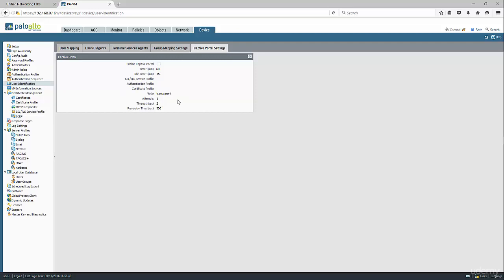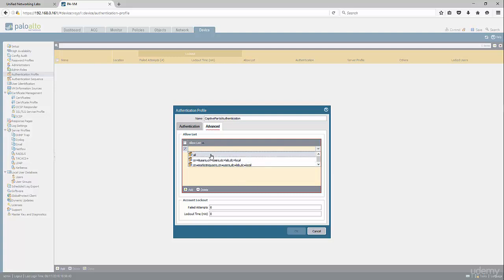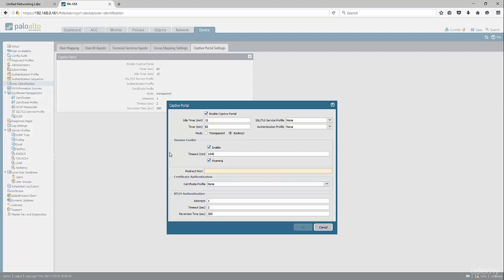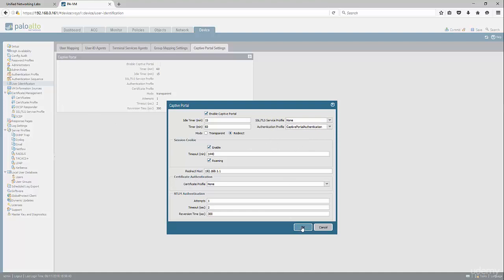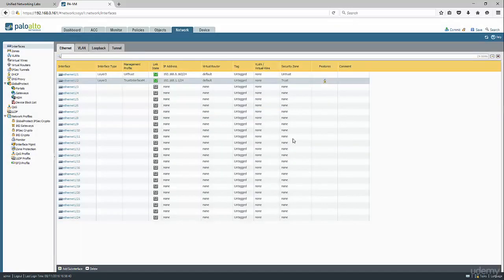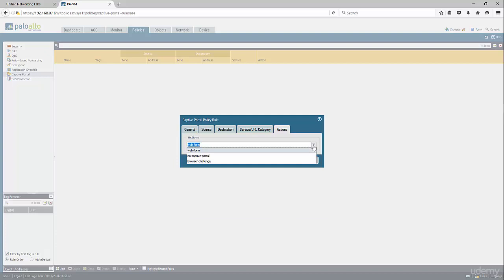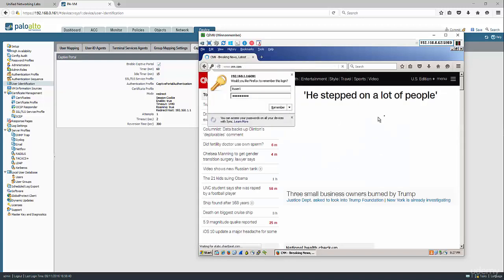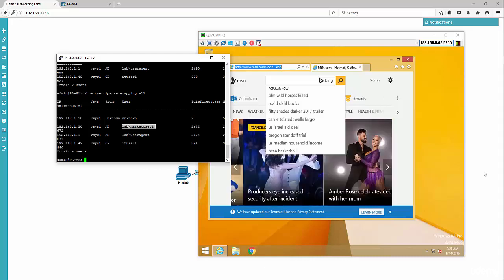Identifying Users using Captive Portal Redirect Mode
Palo Alto Firewalls Configuration By Example - PCNSE Prep
Deep dive in Policies and Network Configuration of PaloAlto Firewalls by example